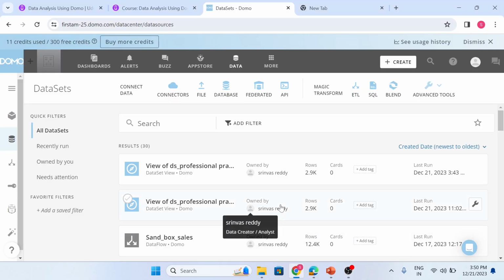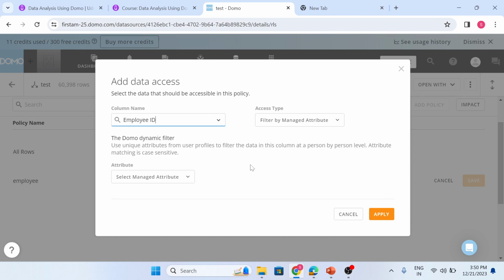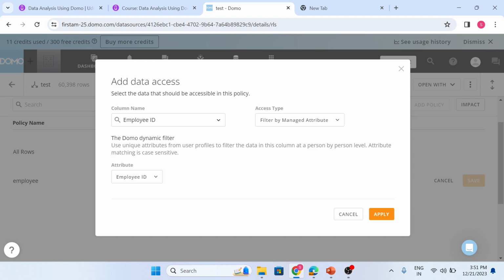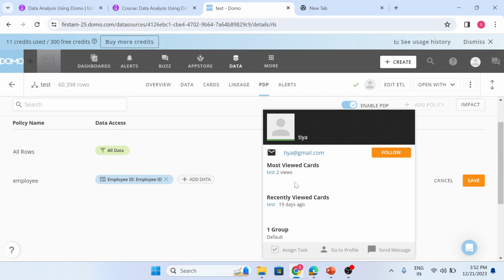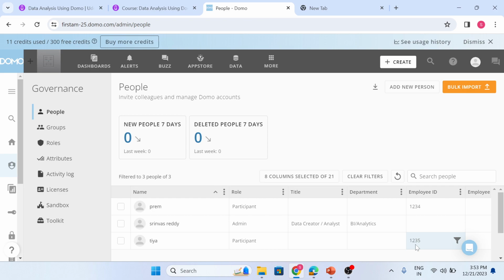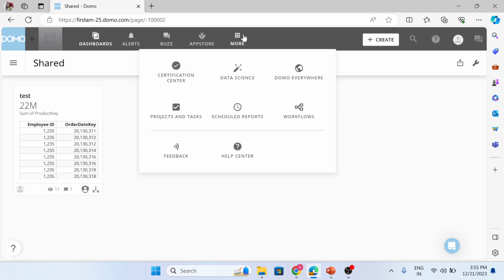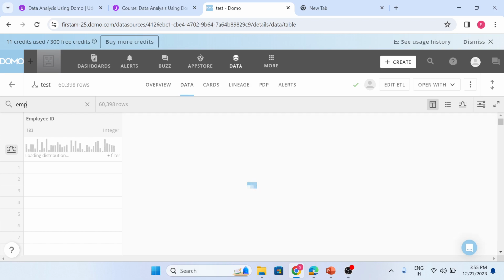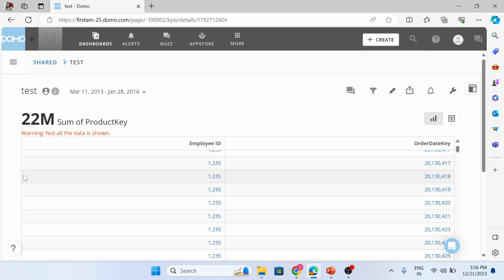PDP in Domo With Managed Attribute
Personalized Data Permissions (PDP) allow you to create a customized experience for each Domo user through the definition of Entitlement Policies. Using Entitlement Policies, you can filter data in a DataSet for specified users and/or groups.